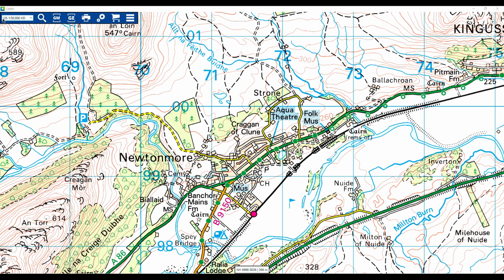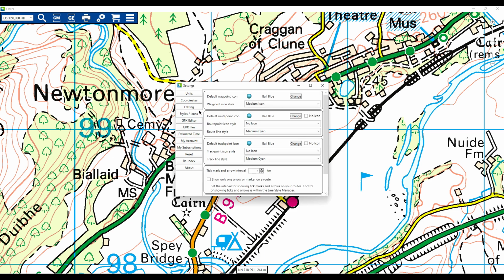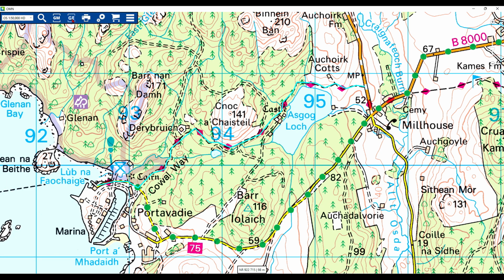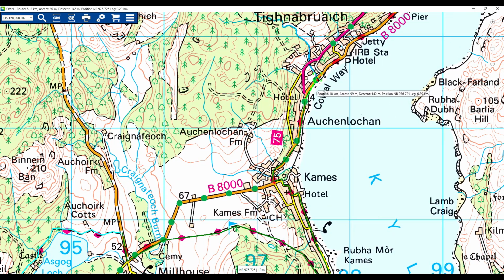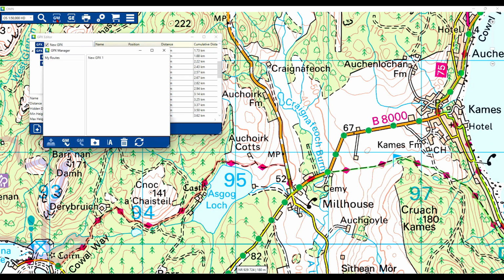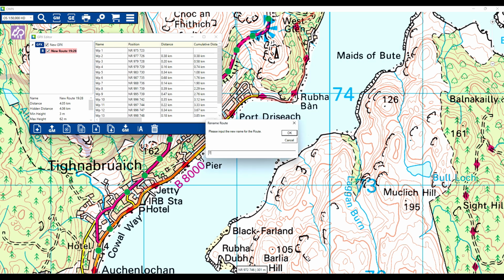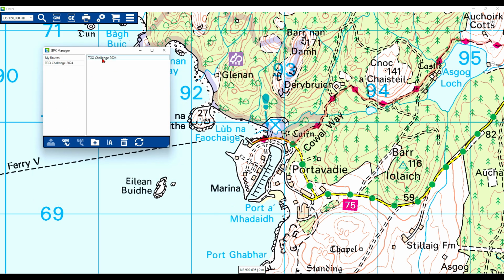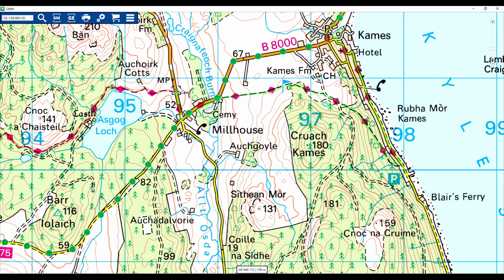Basics of using Anquet OMN for TGO Challenge (Windows)